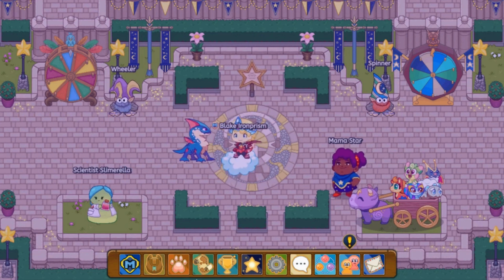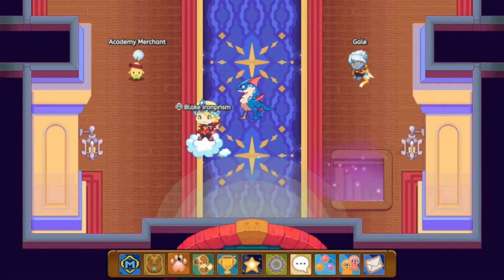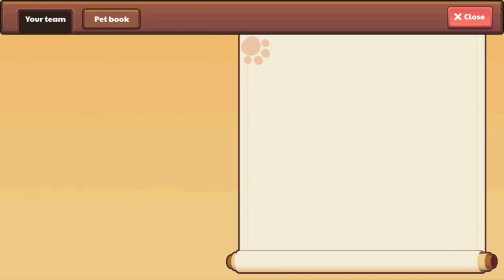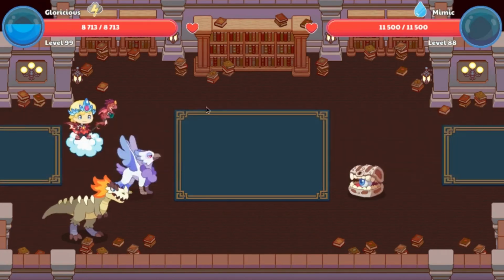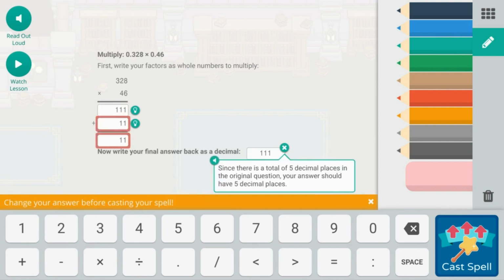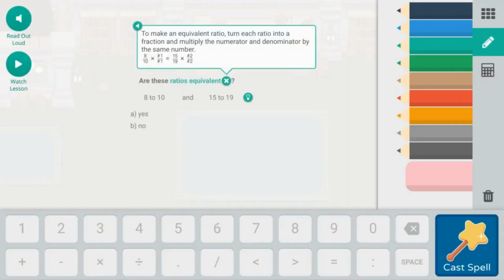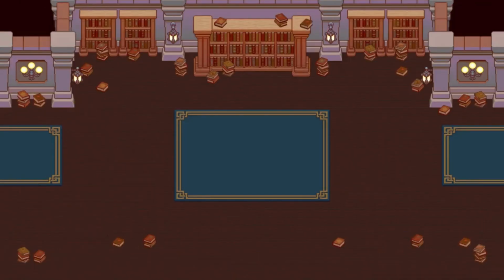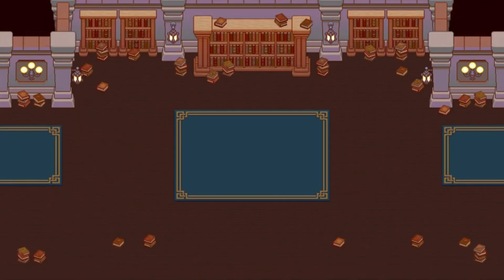How To Rescue The OLD Prodigy Starter Pets!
Hoped you enjoyed! Respond to the question of the day down below in the comments so I can Heart+Reply! :)